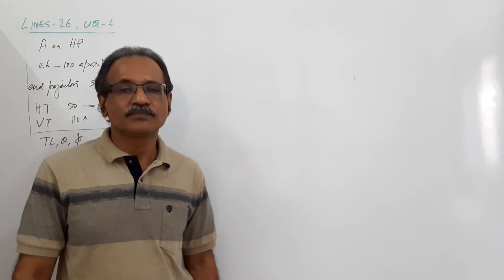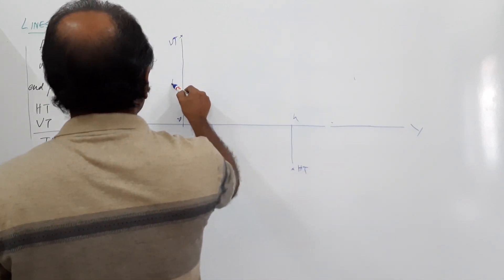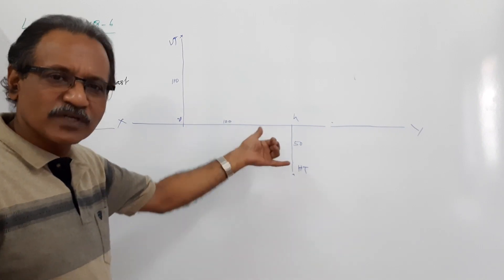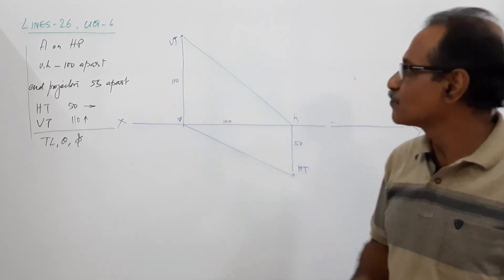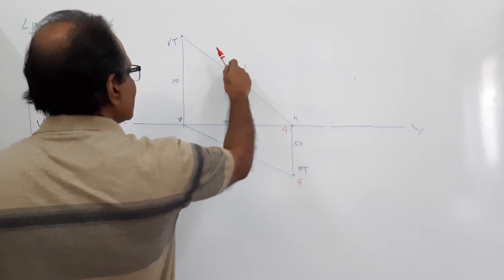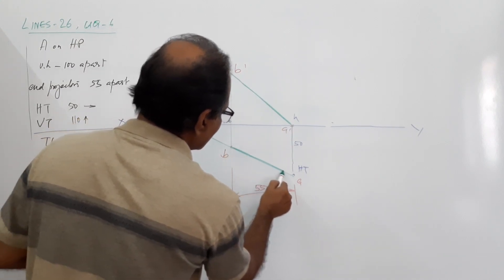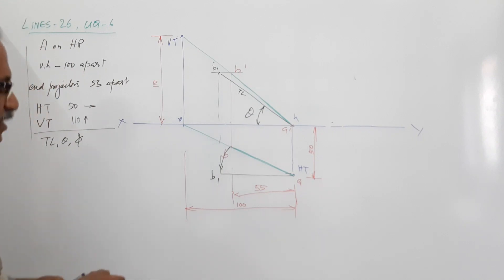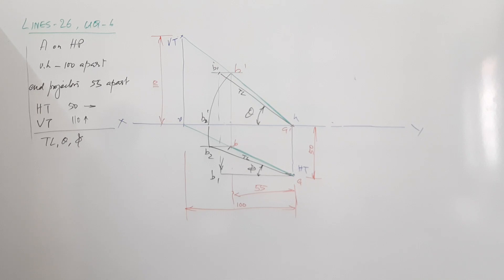Projection of Lines -26, Line inclined to both HP and VP, (UQ-6) by Prof.Vinodkumar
Q. The projectors drawn from HT and VT of a straight line AB are 100 mm apart and those drawn from its ends are 55 mm apart. HT is located 50 mm in front of the VP and VT 110 mm above the HP. The end A of the line lies in the HP. Draw the plan and elevation of the line. Also determine its inclinations to the principal planes of projection and true length of the line.